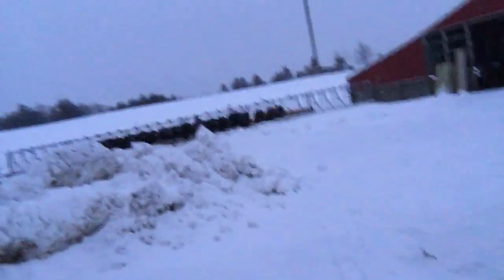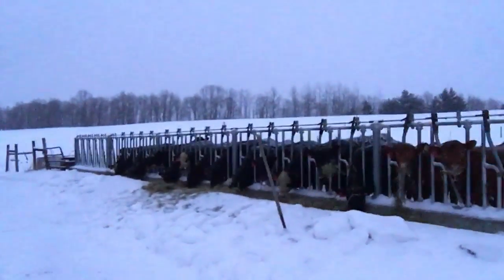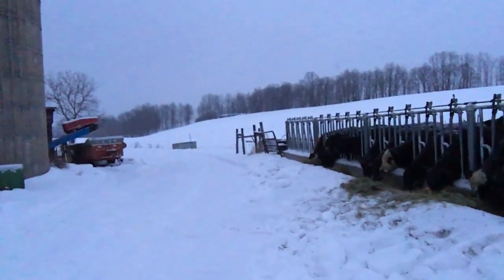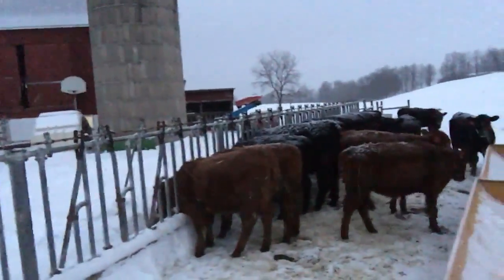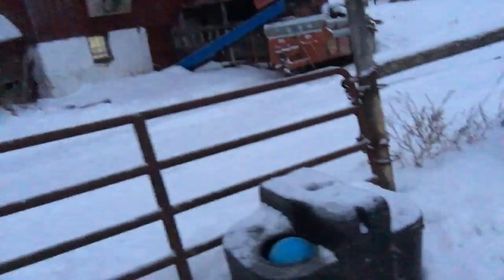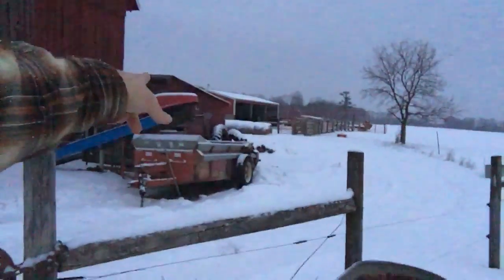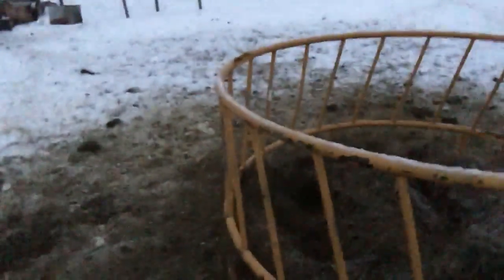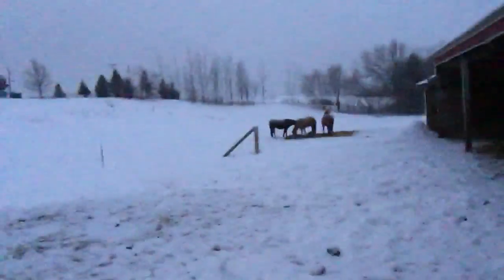Heifer Lot Is Ready!!!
They are doing real good with the head locks.